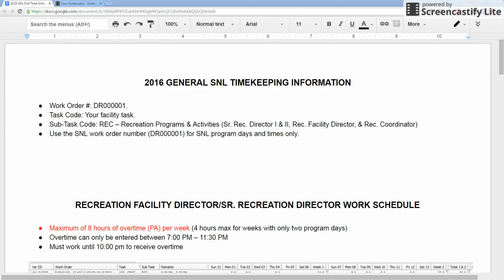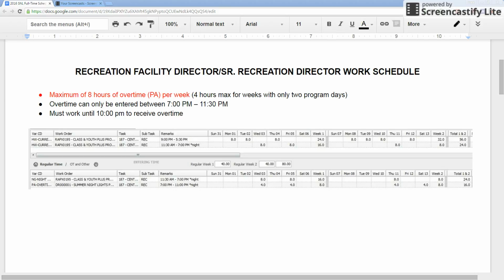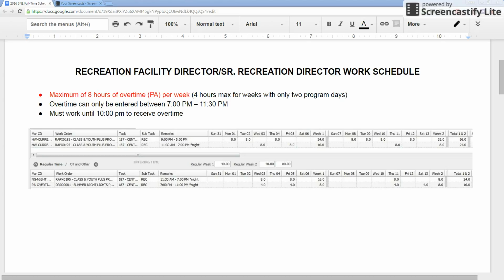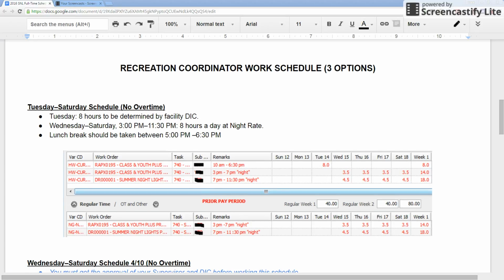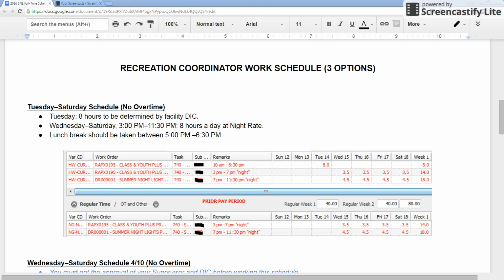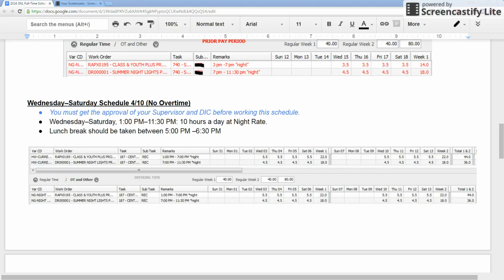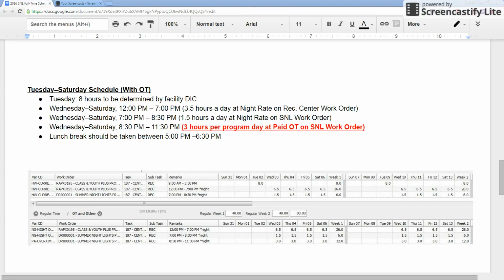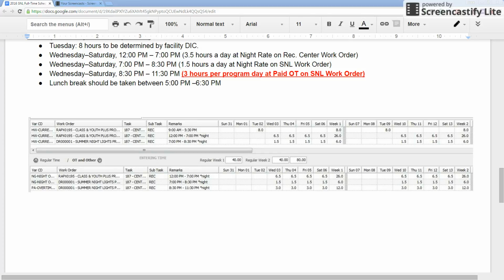2016 SNL Full-Time Schedule & DTime Instruction